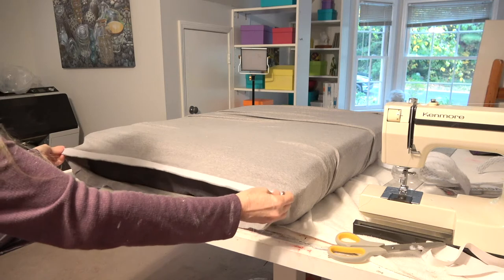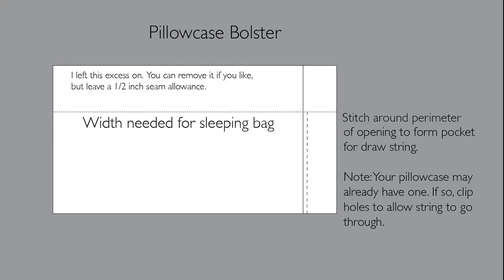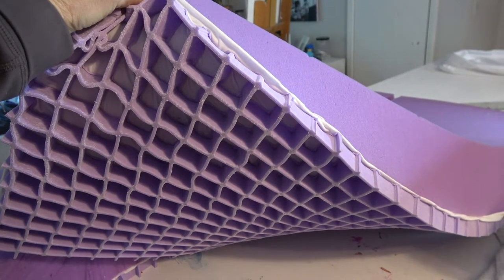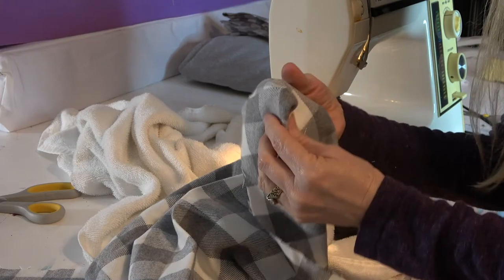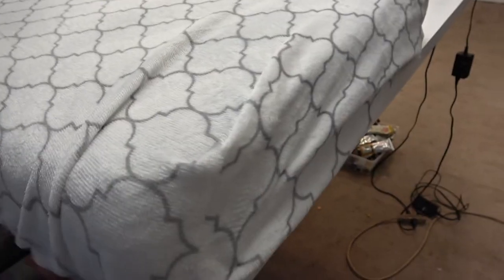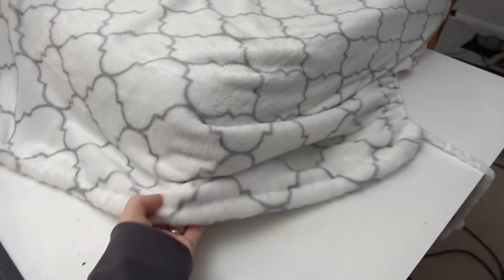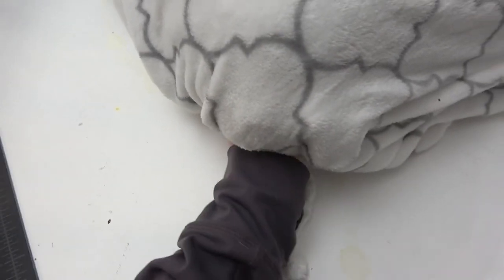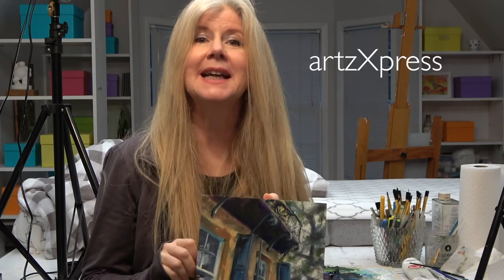Make Pillows and Sheets for Van Life. Wander Wonders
I show you how to create five easy custom sheets and pillow projects for your van or RV in this 6 minutes video . Make storage bolster pillows that make the most of your limited space by creating covers for sleeping bags, Thermarests, Winter coats, and seldom worn clothes. Multiuse designs are king in a van! Campervans like ours often need odd sized mattresses so I'll show you how to customize store-bought sheets with easy draw-string corners to fit your needs. Also, I'll show you an innovative use of knit tube fabric to make bench seat or mattress covers with closures. Using flannel plaid, I'll demonstrate how to make mattress covers that can be removed and washed and returned via Velcro or zippered openings. Join me for these stylish DIY bed linens projects to convert your van into a cozy home. ~ Trisha Selgrath, Wander Wonders

Check out our Travel Video playlist to see our van in action!